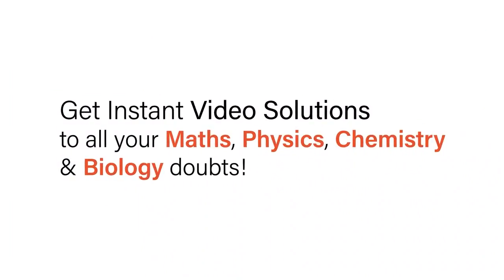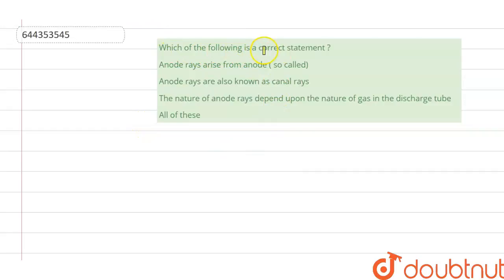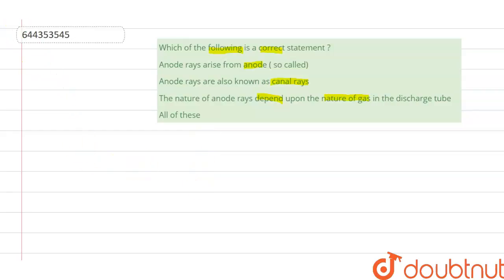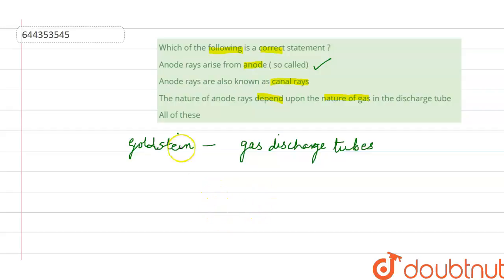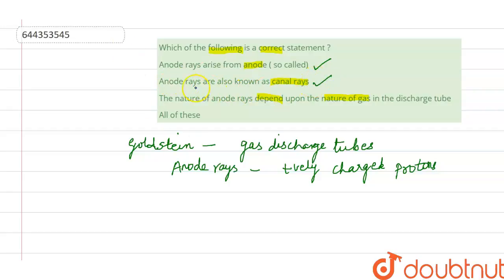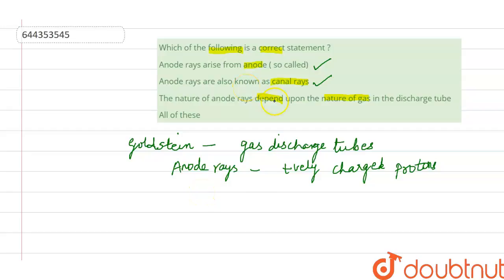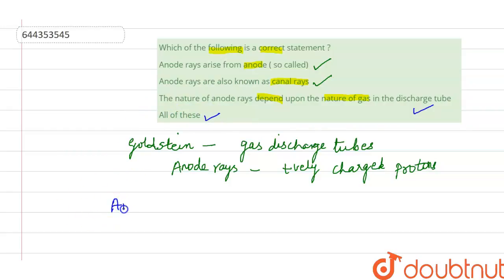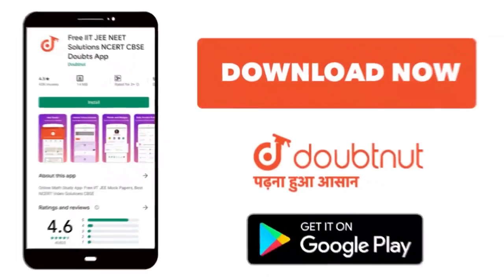Which of the following is a correct statement ? | 12 | STRUCTURE OF ATOM | CHEMISTRY | AAKASH I...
Which of the following is a correct statement ?
Class: 12
Subject: CHEMISTRY
Chapter: STRUCTURE OF ATOM
Board:IIT JEE

👉 Have Any Query? Ask Us.